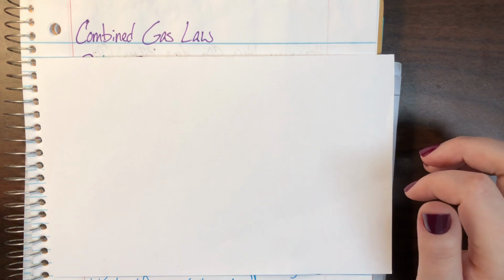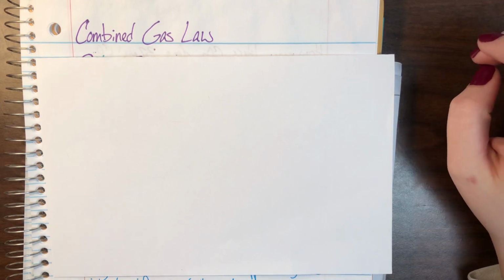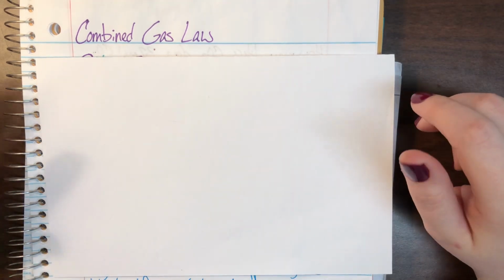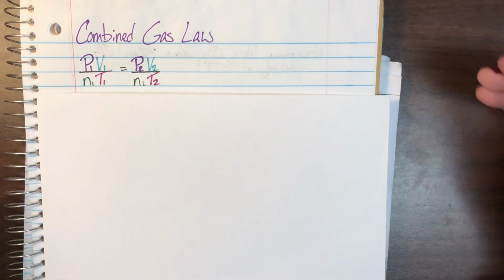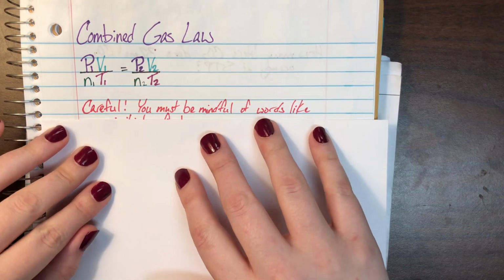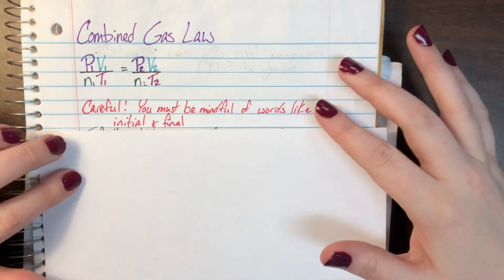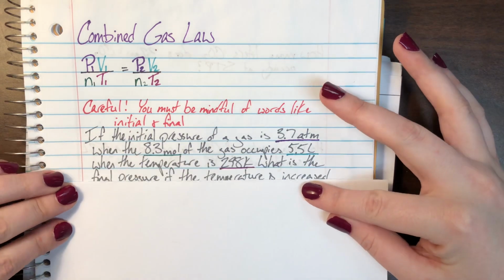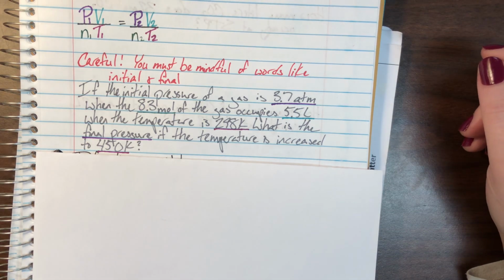Combined Gas Law Lecture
Combined gas law notes Akins high school chemistry January 2019